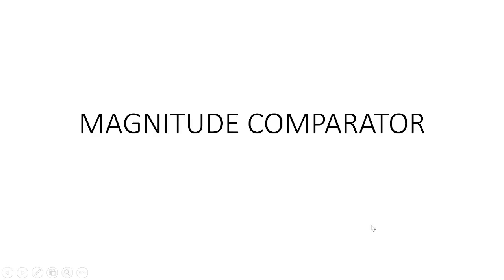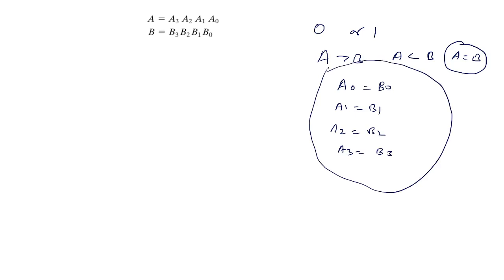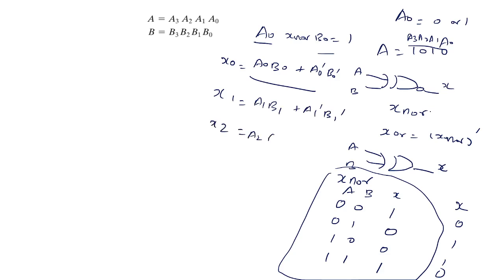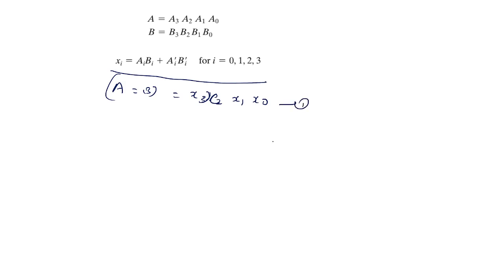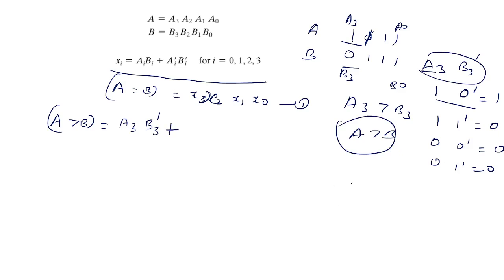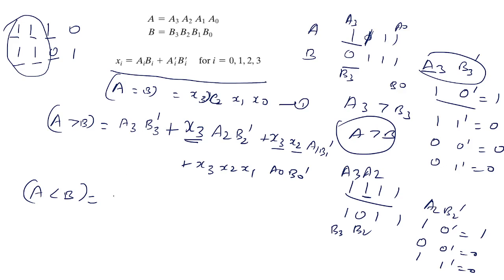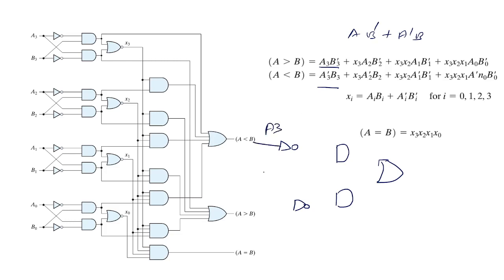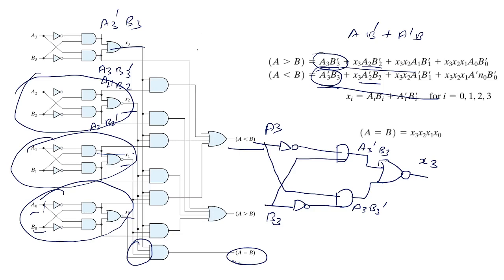4- bit Magnitude comparator |Combinational circuit design | Anna University Question-EC8392 DE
4- bit Magnitude comparator |Combinational circuit design. By watching this video you will be able to design comparator which can compare any number of bits.